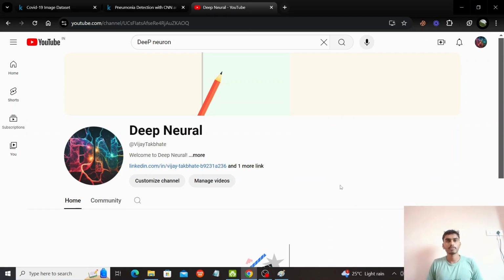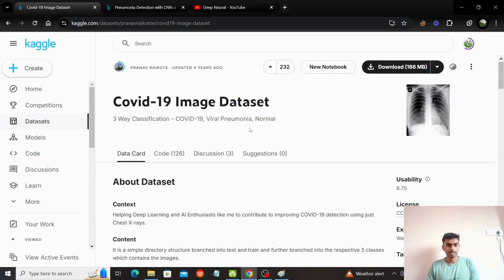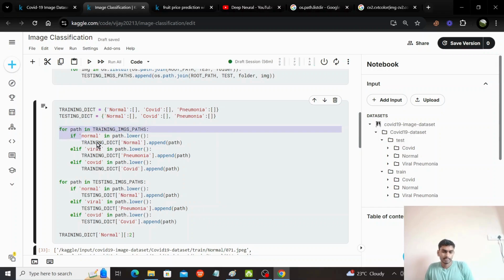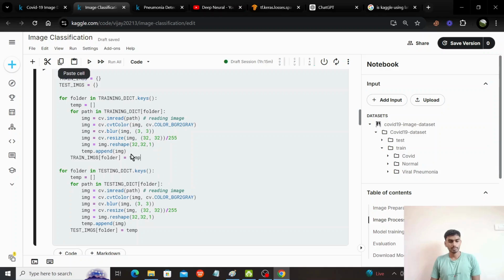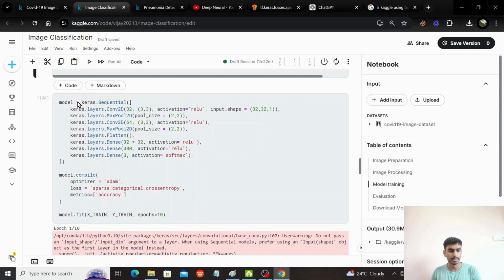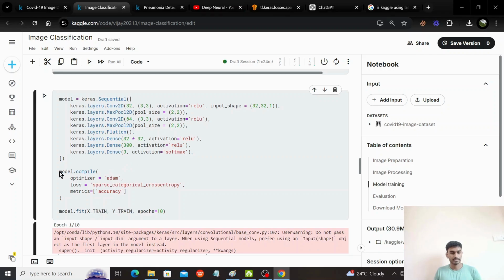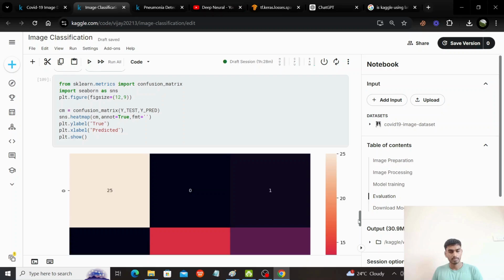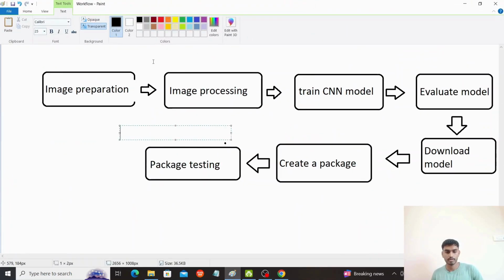Deep Learning end to end project part 1 (Kaggle Notebook)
Welcome to Deep Neural!

In this video, I provide an in-depth, hands-on explanation of a Kaggle notebook dedicated to the COVID-19 image classification problem. This is part 1 of our project series, where I take you through the entire process of creating an end-to-end Deep Learning project.

What You'll Learn:
Image Processing: Learn the techniques to prepare your dataset for training.
Deep Learning Model Training: I walk you through the steps of training a Convolutional Neural Network (CNN) to classify COVID-19 images accurately.
Model Evaluation: Understand how to evaluate your model using precision, recall, and F1 score to ensure its effectiveness.
Model Downloading: See how to save and download your trained model for future use.

Let's continue our journey in creating end-to-end Deep Learning projects together!